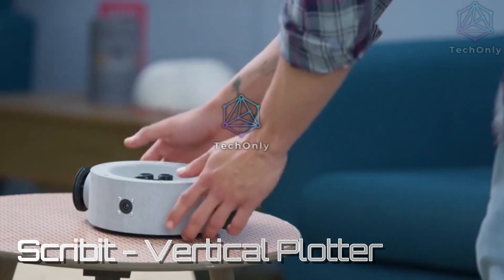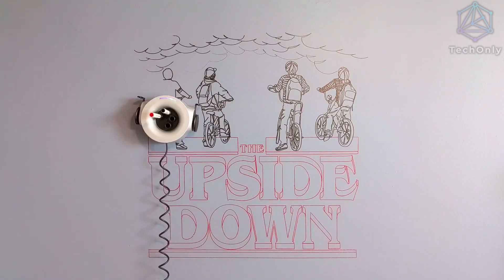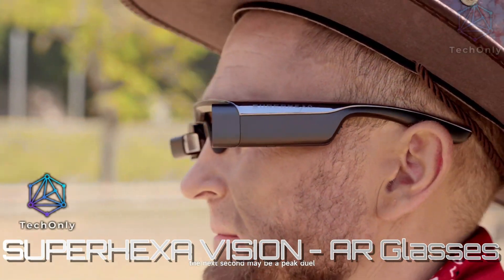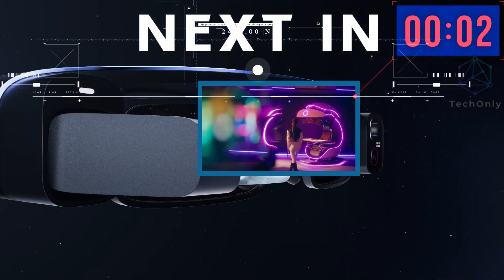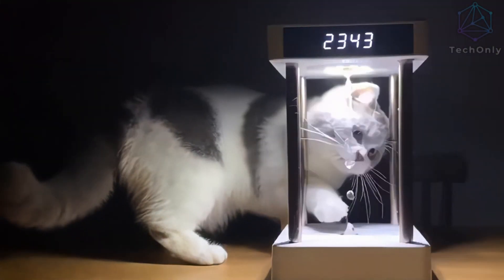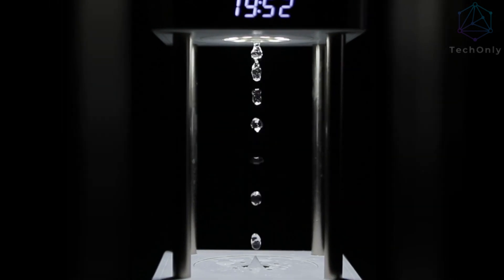11 COOLEST GADGETS YOU DIDN'T KNOW EXISTED 2023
Technology advancements have brought us a plethora of gadgets that can make our lives easier, ranging from superb AR smart glasses to smartwatches and much more. In this video, I will show you the 11 coolest gadgets you didn't even know existed, and some of them are pure art combined with technology. These technological gadgets are making our lives easier, more efficient, and even more enjoyable, so you will see something like a sneaker PC case or magic pen that will get you information from any type of food or liquid.

Timeline:
00:22 - Vispek Magic Pen
01:22 - UR-112 Agreggate Watch
02:24 - Zhiyun Smooth 5 Combo Gimbal Stabilizer
03:10 - EZ FUNSHELL Backpack Umbrella
03:42 - Scribit Wall Drawing Robot
04:32 - Wicked Egg
05:14 - Superhexa Vision AR Glasses
05:49 - Orb X Cooler Master
06:45 - FLYNOVA PRO Flying Ball Toy
07:25 - JMDF Sneaker PC Case
08:01 - Unique Water Clock

It's difficult to keep up with the ever-changing world of current modern gadgets. But, fortunately for you, that is where we come in. We're continually reviewing mind-blowing gadgets on Amazon, researching new tech trends, and updating our list of mind-blowing gadgets accordingly. There is also a big list of many portable items that you can use, so be sure to check it out.